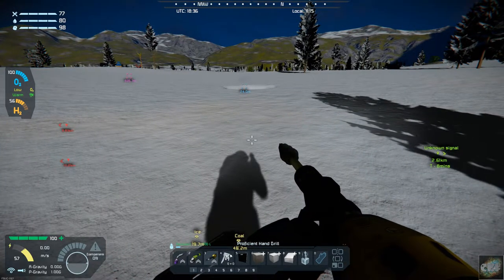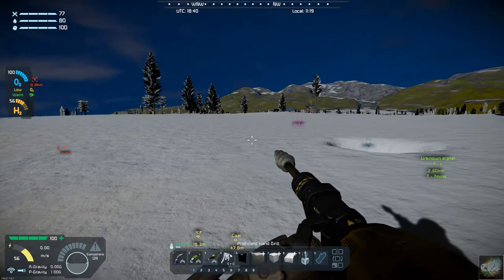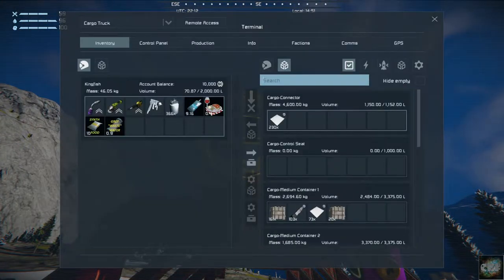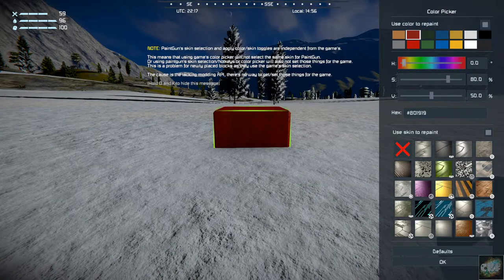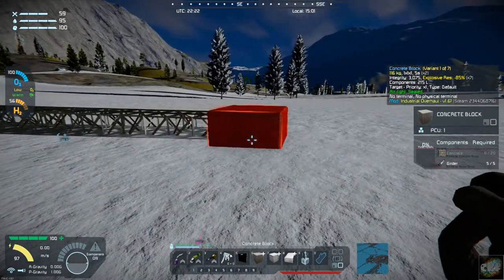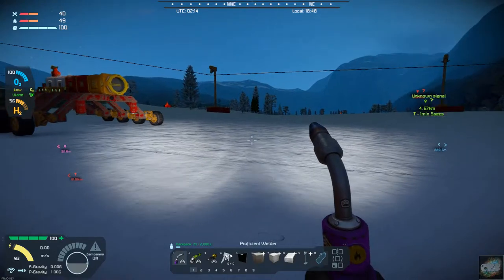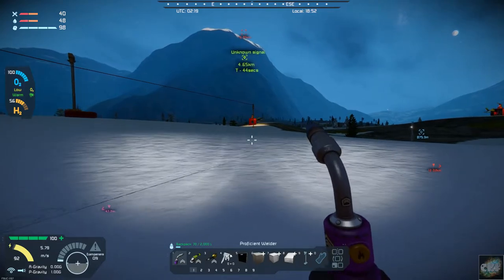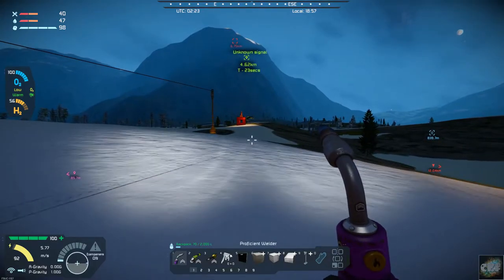Space Engineers – Season 1 – Day # 34 – Industrial Overhaul – Coal Facility Started!